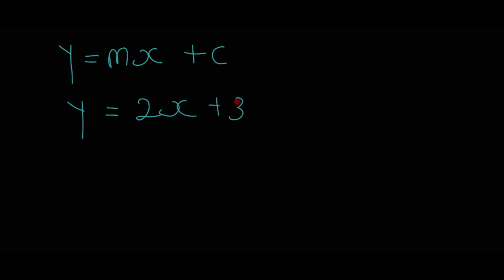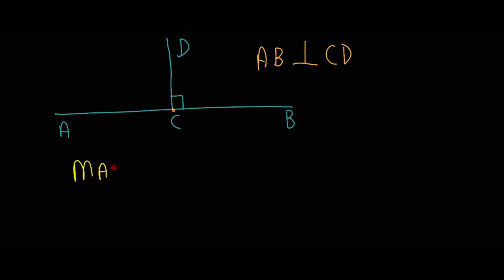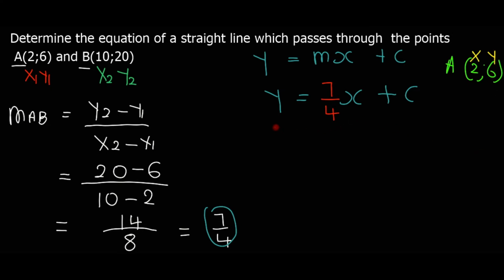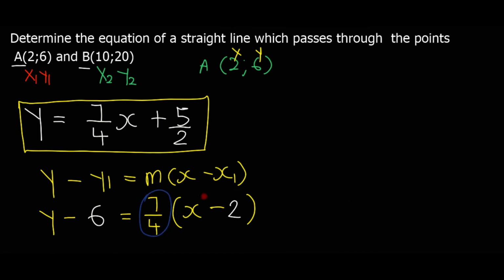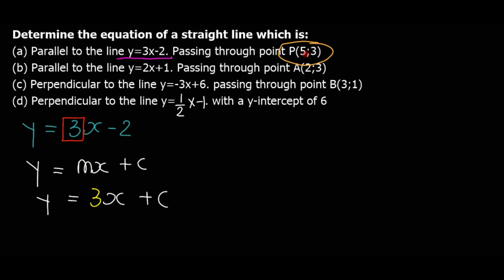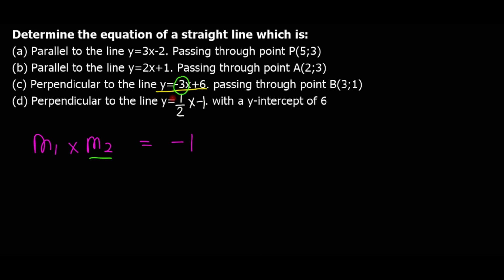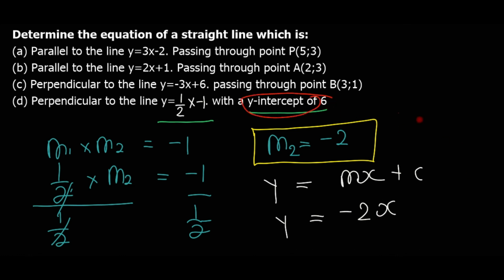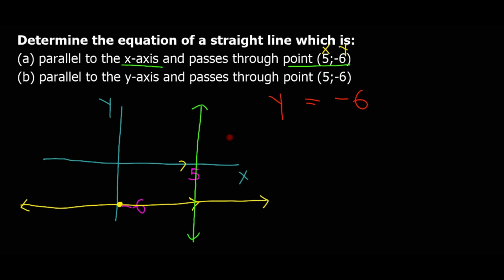EQUATIONS OF STRAIGHT LINE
This video tutorial shows you how to write the equation of a straight line that is parallel and perpendicular to a given line that passes through a point